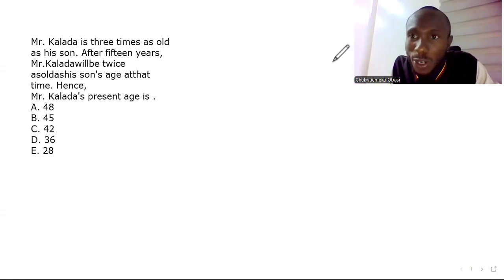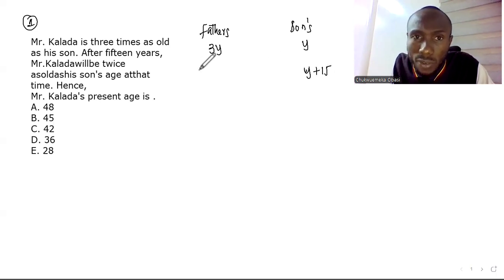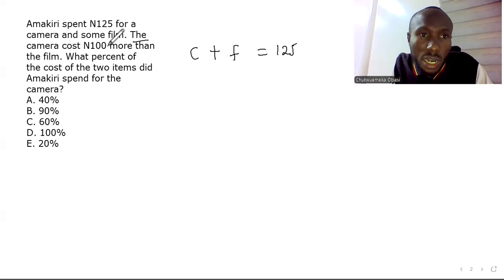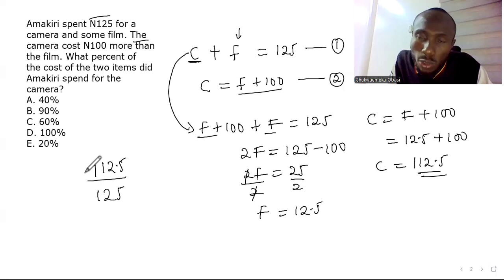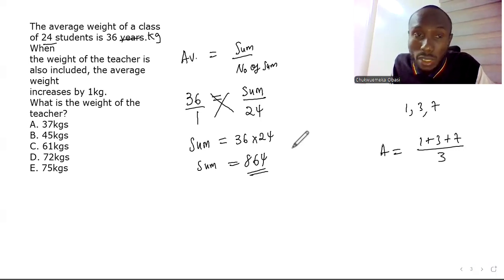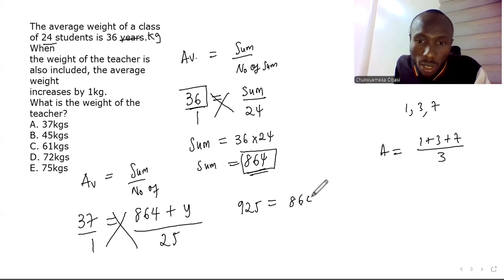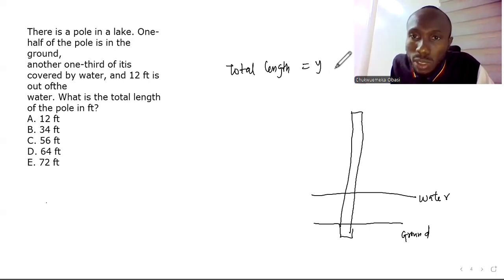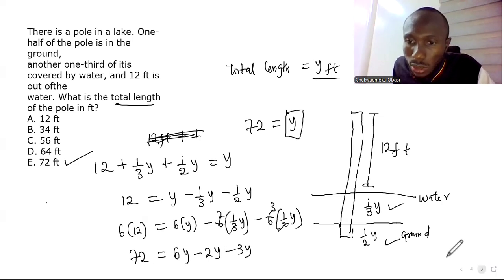NNPC APTITUDE TEST 4 || 2024 || MATH SECTION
Ace the NNPC Aptitude Test Math Section with ease! This comprehensive video breaks down complex math problems into simple, step-by-step solutions. Learn essential math concepts and techniques to boost your confidence and score higher. Whether you're a beginner or looking to refine your skills, this video is your ultimate guide.